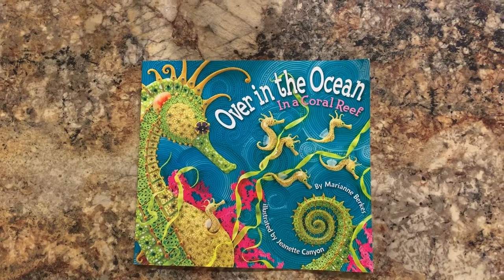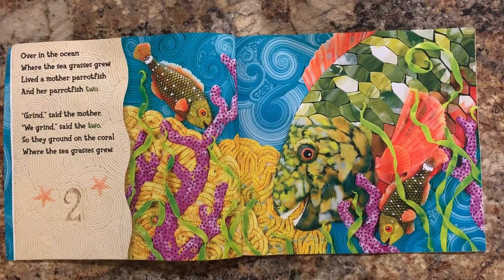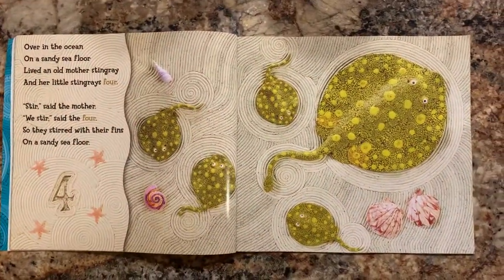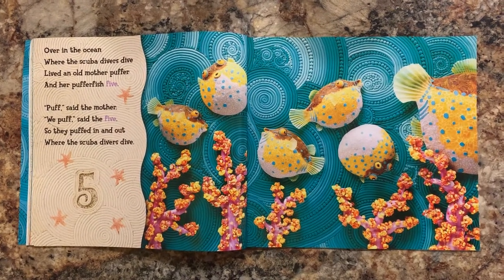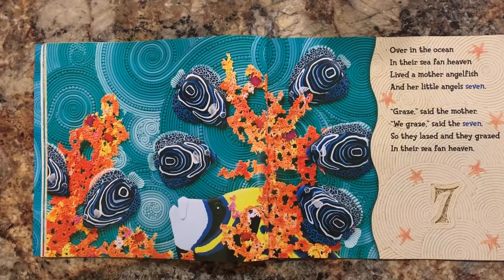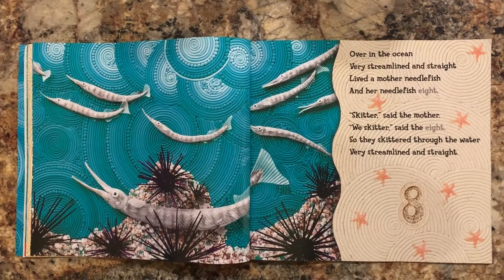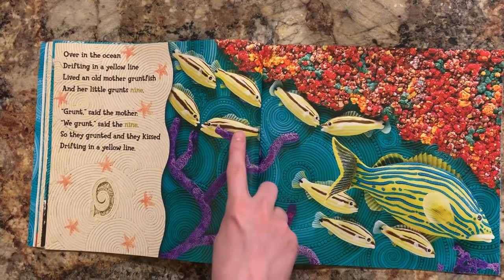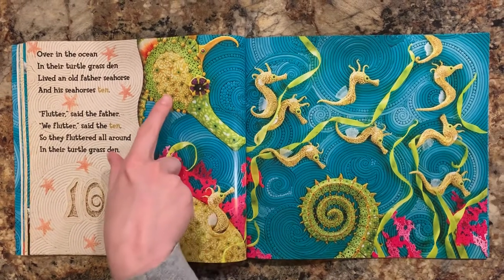Over in the Ocean in a Coral Reef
Follow along with our story! It goes along with our rhyme of the week, “12345, Once I Caught a Fish Alive!”